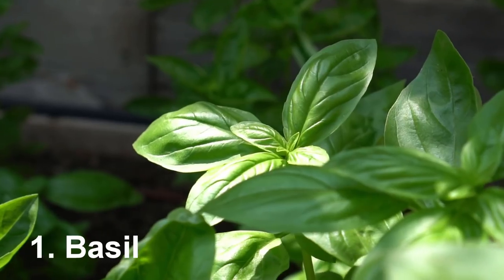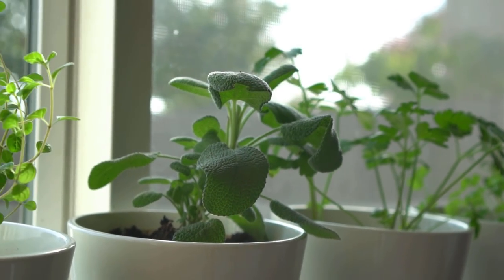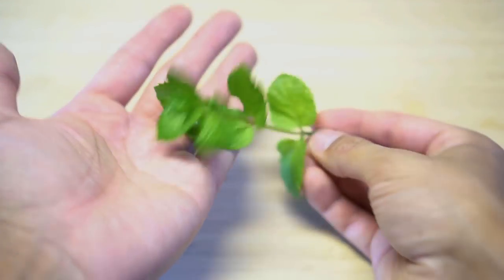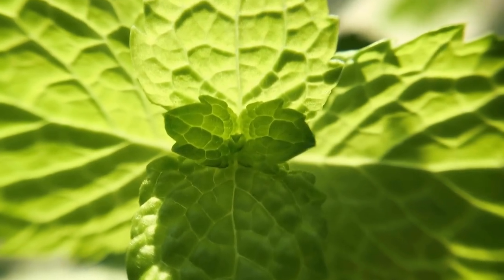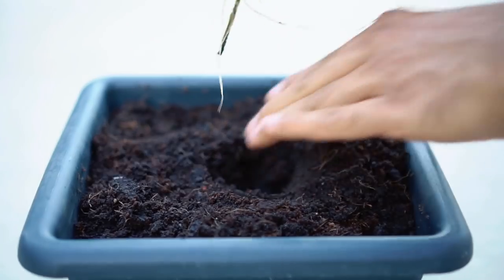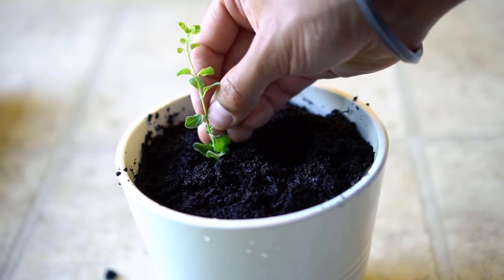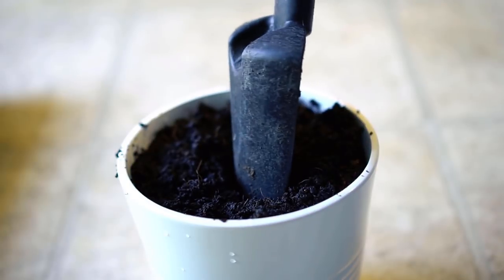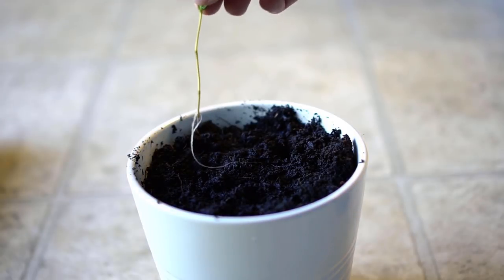6 Herbs You Can Grow in Water From Cuttings | Daisy Creek Farms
These 6 herbs are very easy to grow and propagate from cutting. These herbs are: basil, mint, rosemary, oregano, sage, and thyme. I covered how to propagate each one of these herbs in detail in this video.

PRODUCT REVIEWS
CONTRIBUTIONS
GROWING MEDIUM
20"x10" Growing Trays
SEEDS
TOOLS
PESTICIDES
Neem Oil